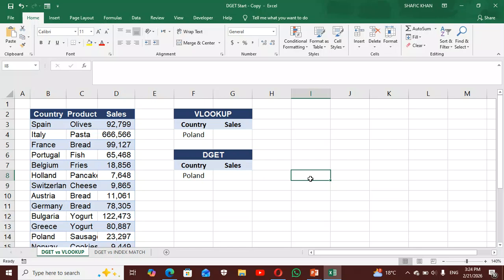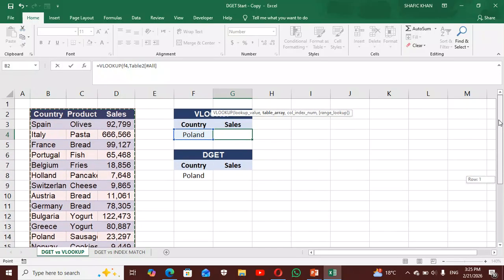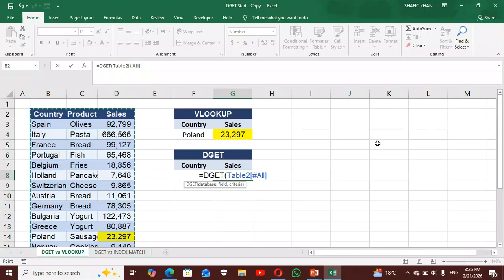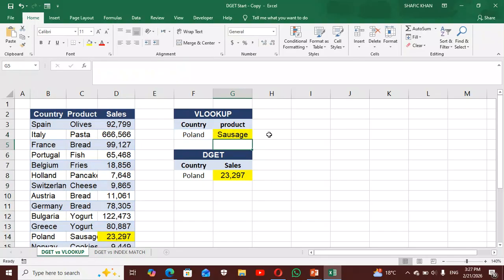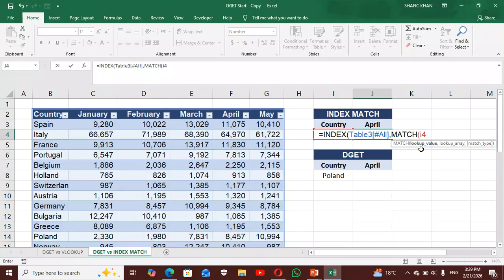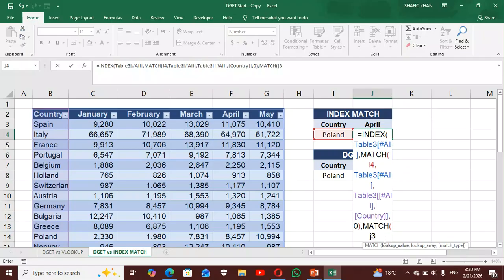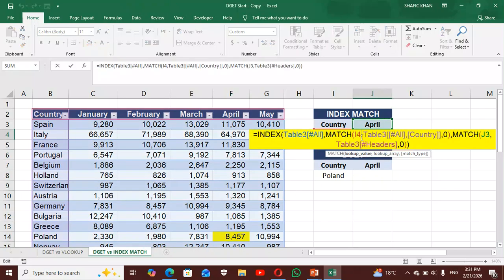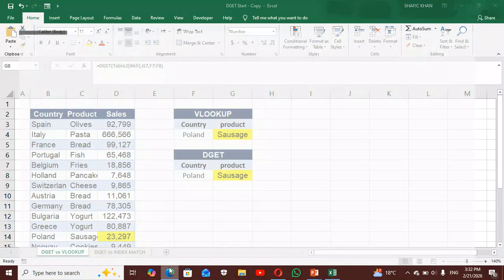Excel DGET Function Explained | The Smart Way to Extract Unique Data | Mr Khan Explains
Learn how to use Excel’s DGET function to extract a single value from a table based on specific conditions. Unlike VLOOKUP or INDEX/MATCH, DGET works directly with databases and criteria tables, making it perfect for precise queries where only one record should match.

In this tutorial, you’ll discover:

How to set up your database and criteria.

How to retrieve a value from a specific column.

How to handle AND/OR conditions in your search.

Why DGET can be a powerful alternative to VLOOKUP in certain scenarios.

Perfect for students, office professionals, and Excel enthusiasts looking to level up their data skills!